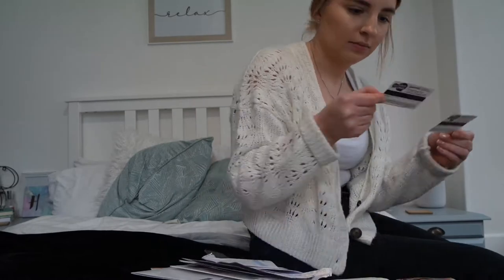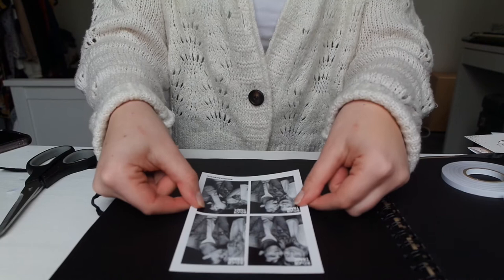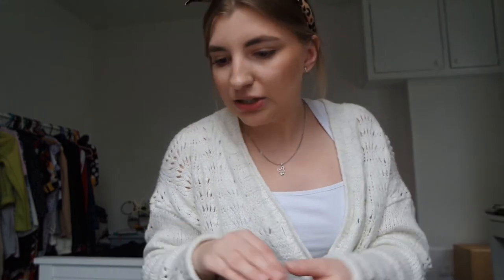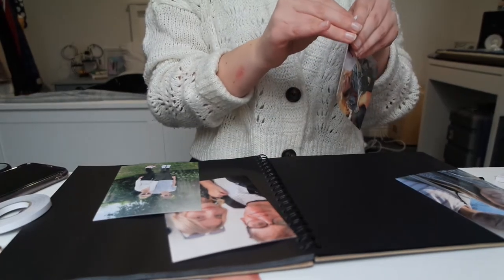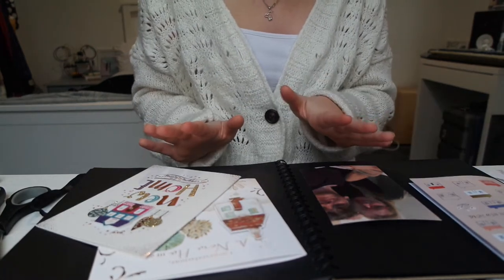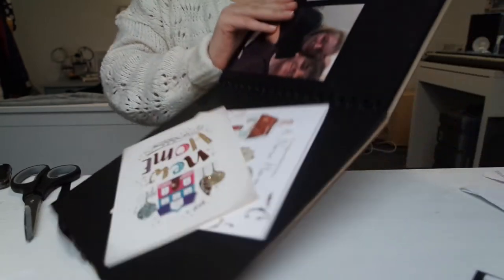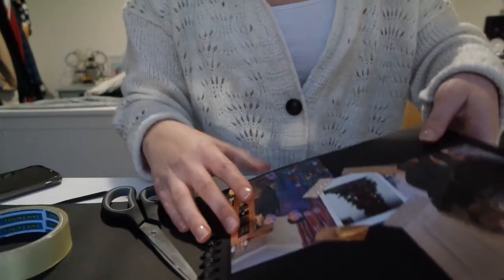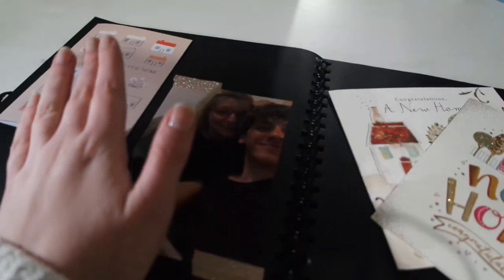DIY SCRAPBOOK // VALENTINES DAY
Hi Everyone! Apologies for this video being up later than normal, due to technical issues it's taken us a few extra days to sort out, but I hope you enjoy.